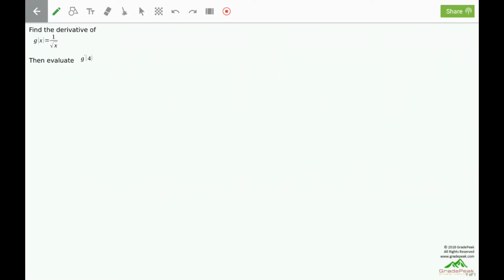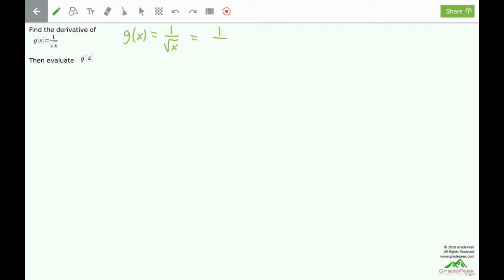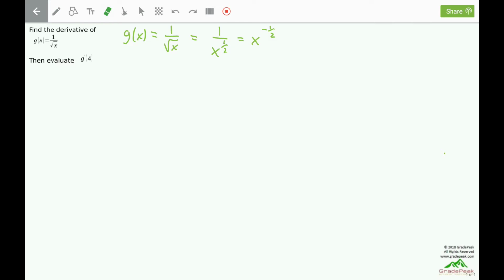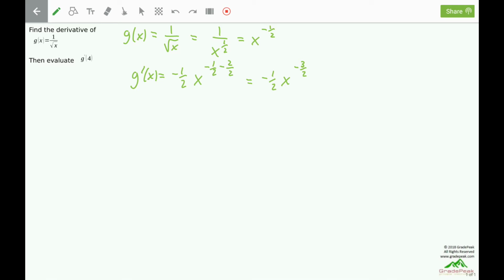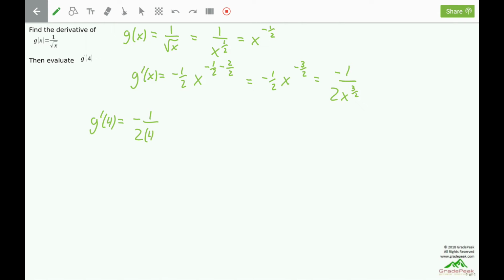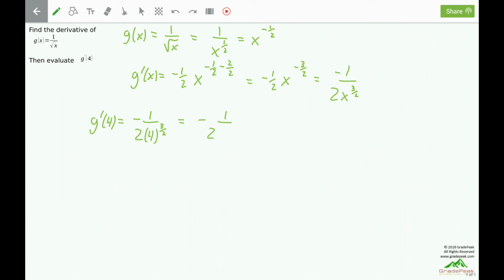GradePeak Calculus 1 Derivative 3 03